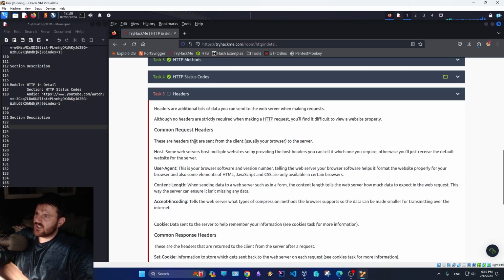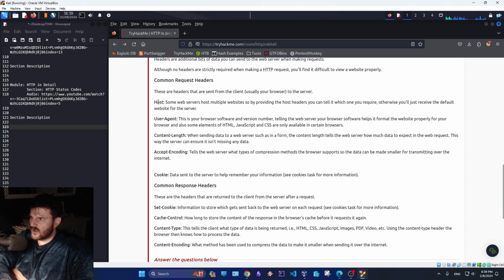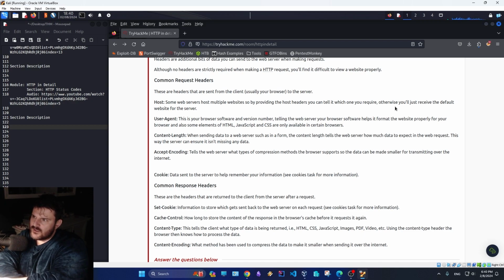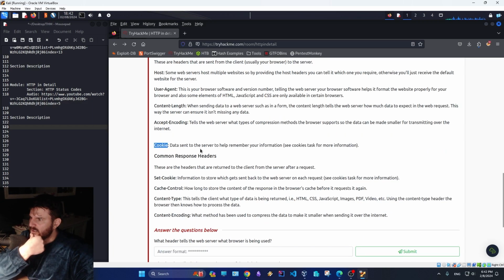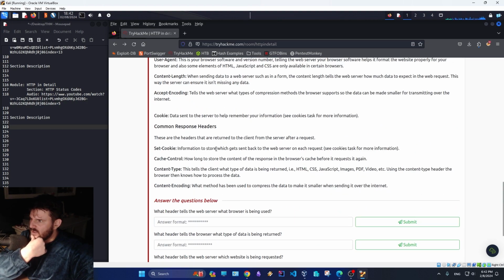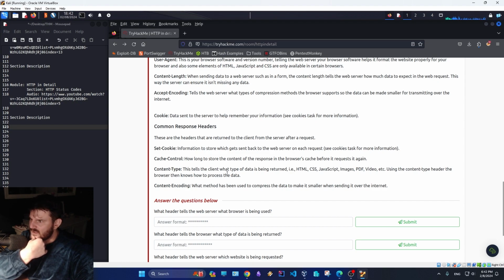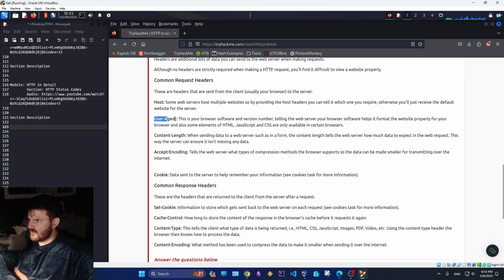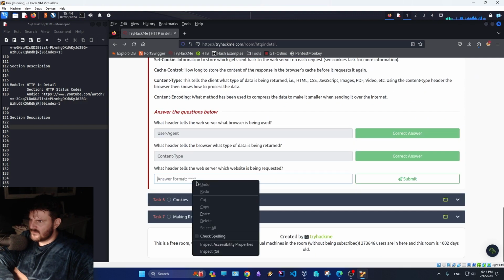Headers | THM Series: Pre-Security: HTTP in detail #5